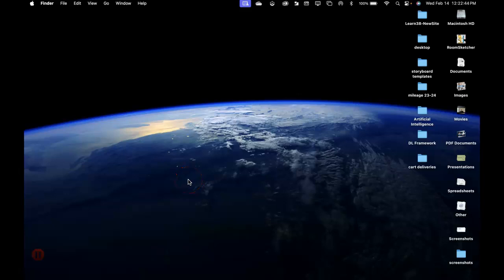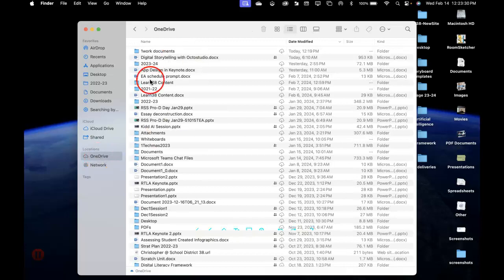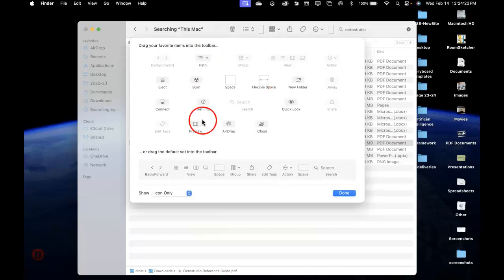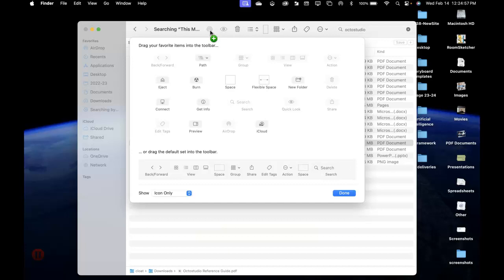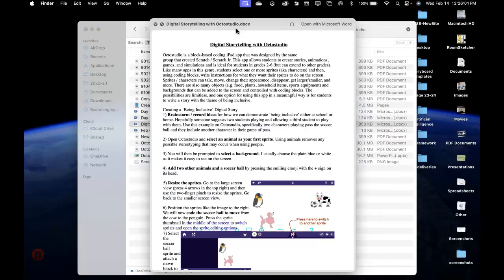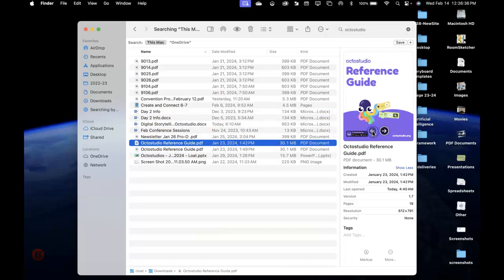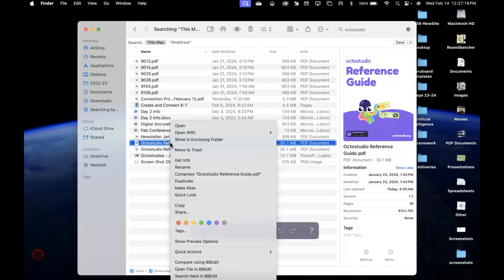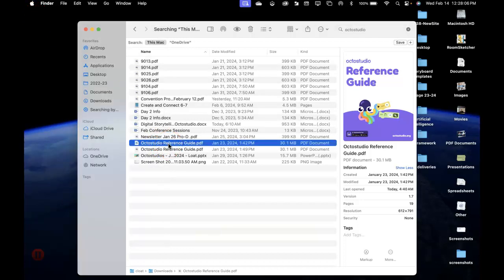MacBook Finder Tips and Tricks